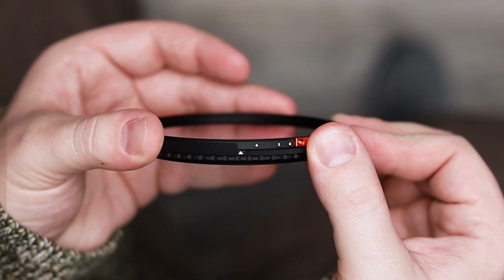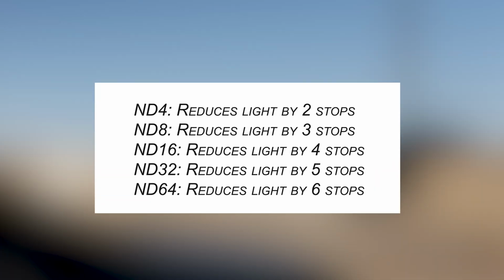The Lens Filter You NEED | K&F Concept CPL + Variable ND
All New K&F Concept Variable ND Lens + CPL Polarizers Filter

The concept is simple; its a polarized VND. For videography it keeps your motion blur as needed to abide by the 180 degree rule, and photographers can keep the lower apertures for bokeh in bright sun.
If you are tired of having to remember to bring both filters in your camera bag - this all in one could be the filter that saves your trip.

K&F Concept Variable ND Lens + CPL Polarizers Filter
K&F Concept Step-Up Lens Filter Adapter